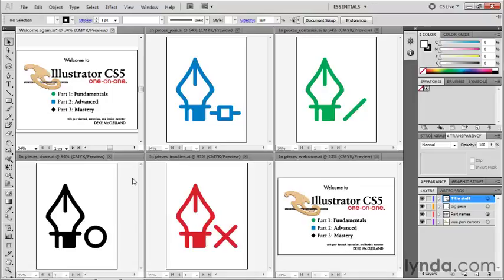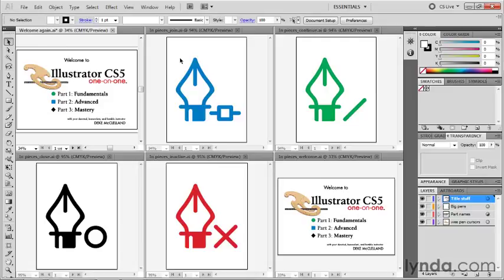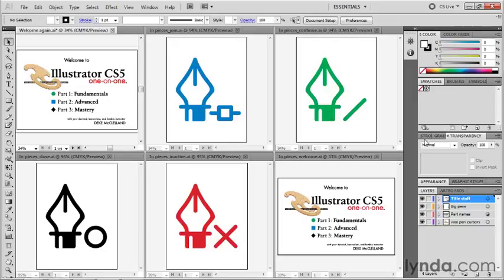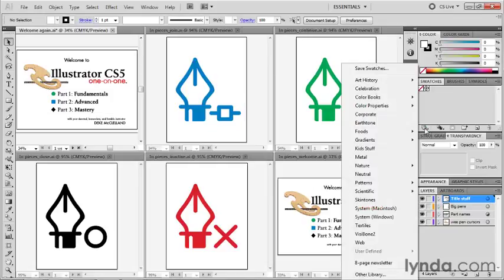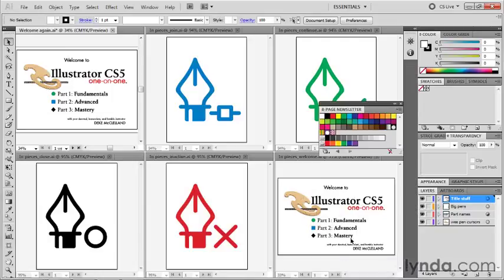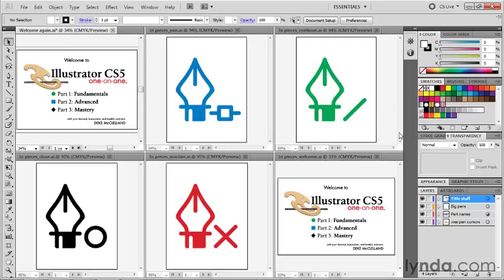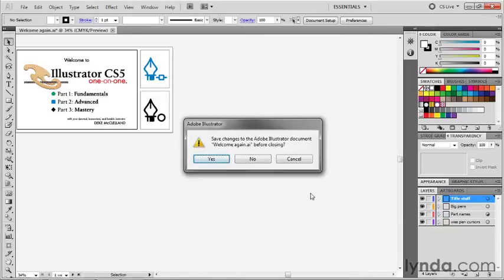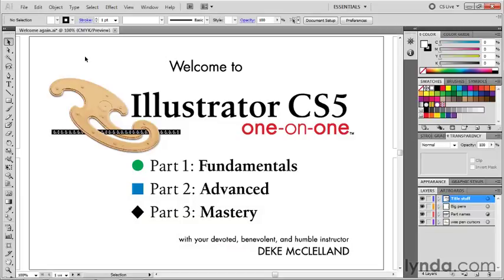baiOF_02_07.